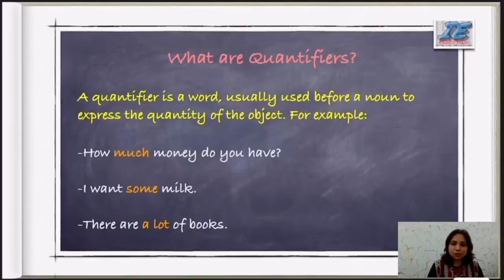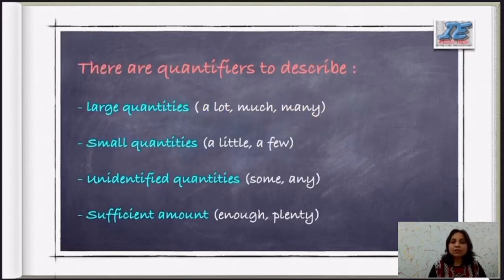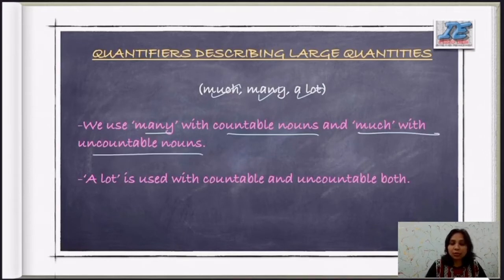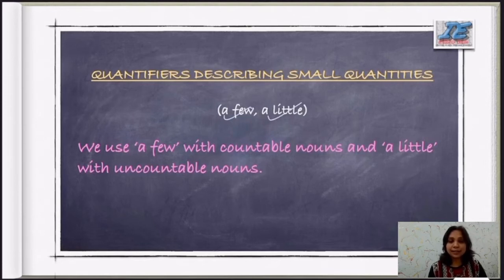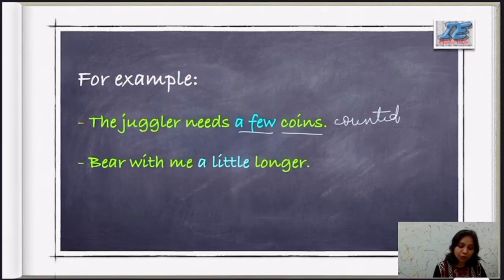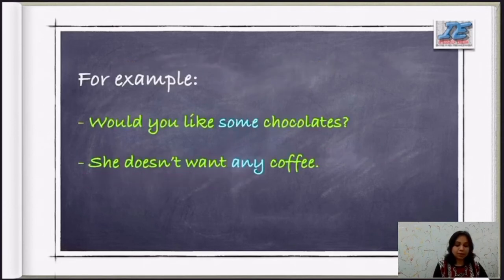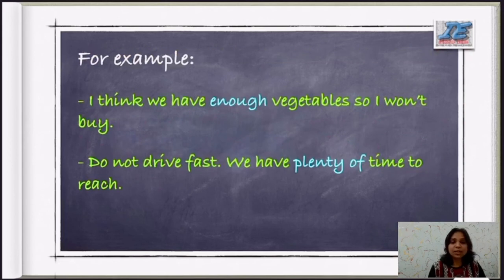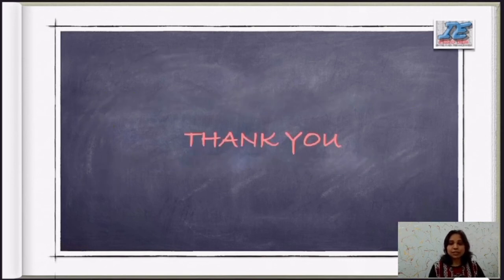Quantifiers (English Grammar)